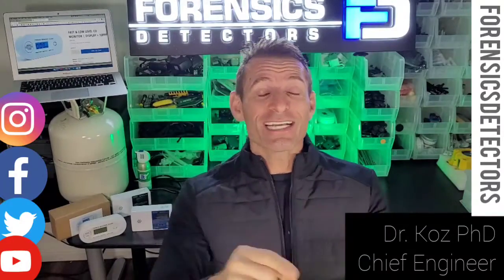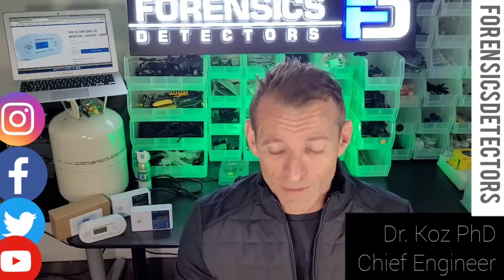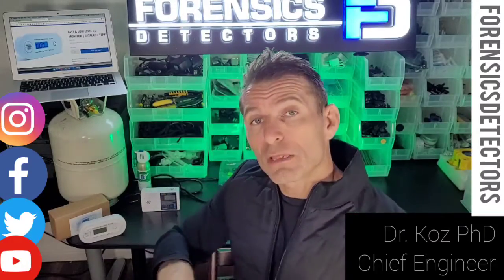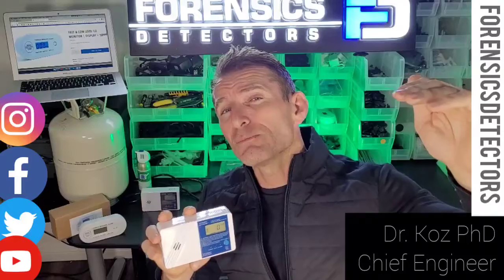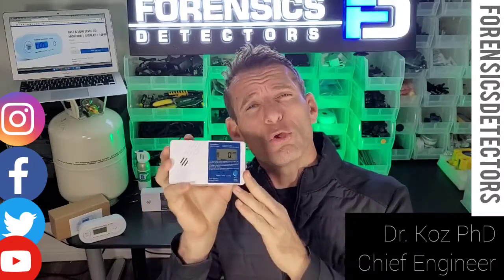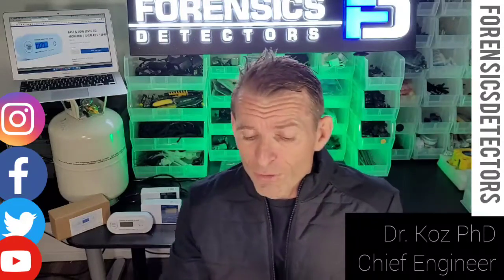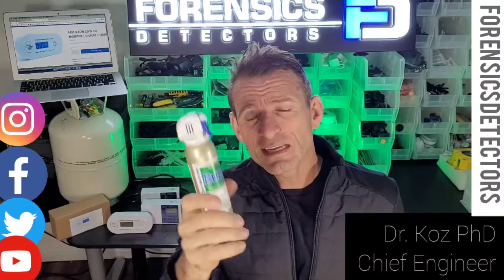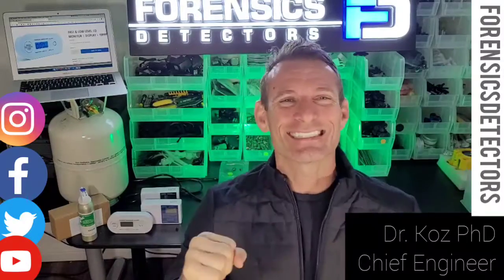3 Expert Tips for Carbon Monoxide Detectors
Some quick tips to be aware when selecting a Home Carbon Monoxide Detector and things to consider when thinking about detector location.

0:00 - Introduction to carbon monoxide detectors.

0:14 - Insert fresh batteries.

0:35 - Test the detector regularly.

1:00 - Read the instructions for proper placement.

1:45 - Place at head height, not behind furniture.

2:16 - Install in hallways and bedrooms for safety.

3:01 - Carbon monoxide detectors should meet UL 2034 standards.

3:25 - Consider low-level detectors for added safety.

4:08 - Use test gas to ensure detector functionality.

4:41 - Have a great day!

When selecting a home carbon monoxide (CO) detector, it's crucial to consider factors that ensure optimal protection for you and your family. Look for detectors that are certified by recognized testing laboratories, such as UL or CSA, to guarantee their reliability and performance.

Pay attention to the detector's features, such as battery backup, digital display, and peak level memory, which can provide added convenience and help you monitor CO levels more effectively. Consider the detector's sensor type, with electrochemical sensors being the most accurate and long-lasting option.

Proper placement of your CO detector is equally important. Install detectors on every level of your home, including the basement, and near sleeping areas. Avoid placing them near fuel-burning appliances, windows, or ventilation systems, as these can affect the detector's accuracy.
Remember to test your CO detectors monthly and replace them according to the manufacturer's recommendations, typically every 5-7 years, to ensure continuous and reliable protection against this silent killer.